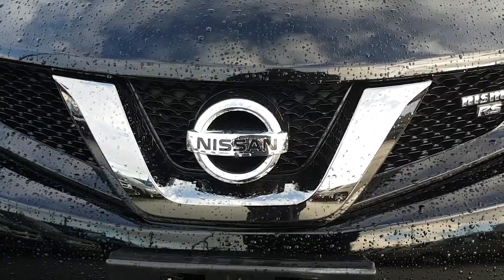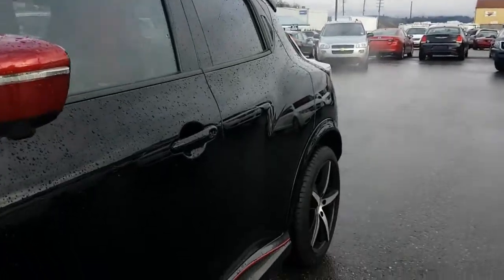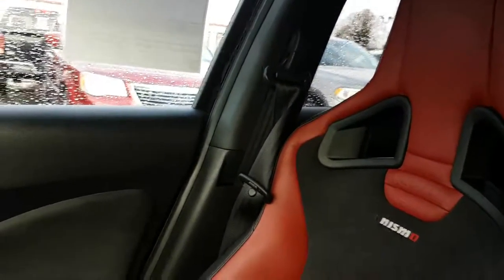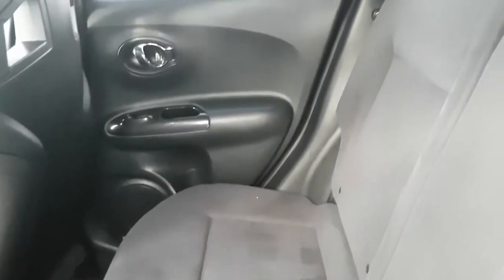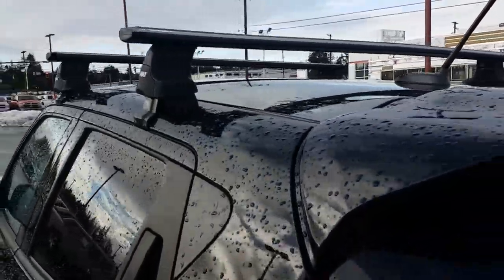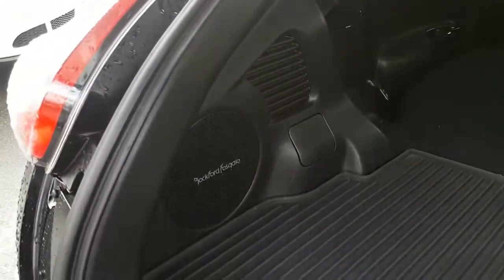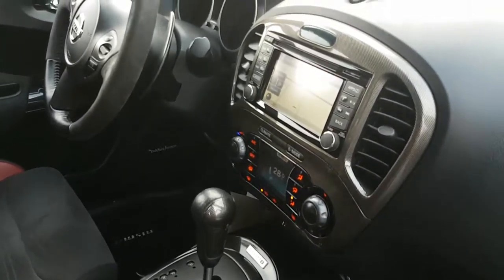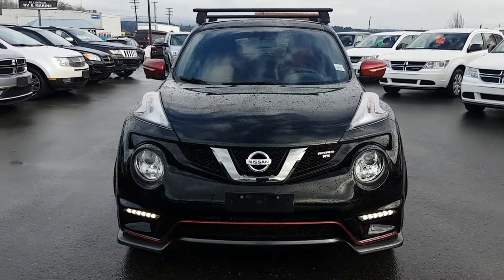2015 Nissan Juke Nismo RS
Sporty Nissan Juke Nismo has Racing Seats 360 Degree camera tons of extras this is a  must see
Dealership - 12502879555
D#9332